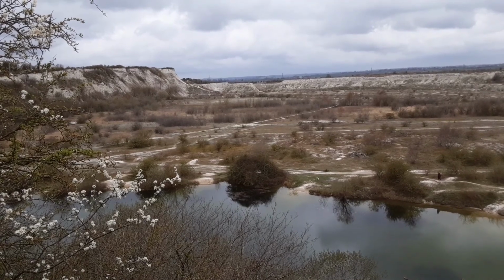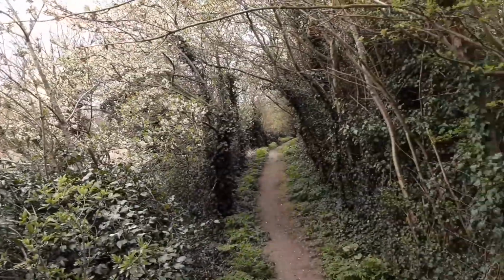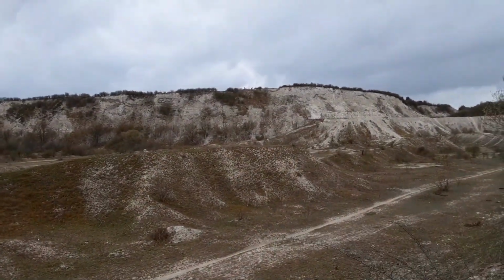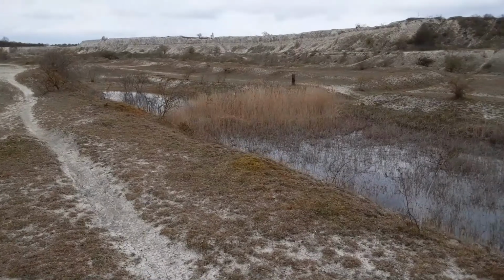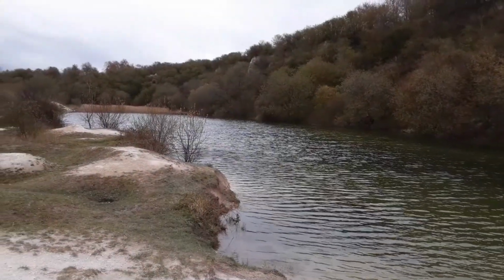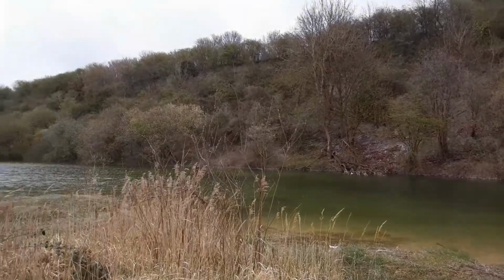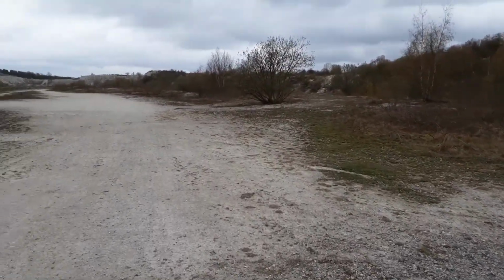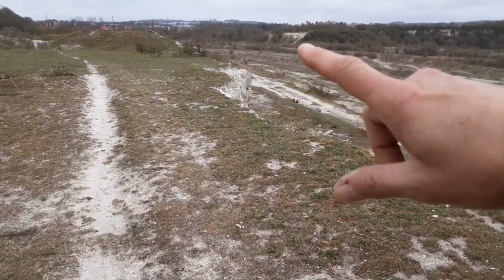Puddle Hill and Houghton Pit.